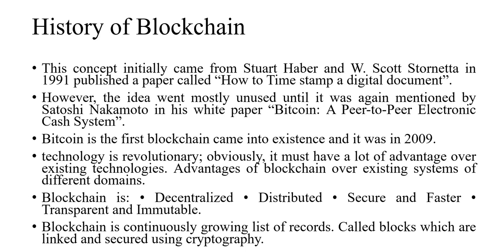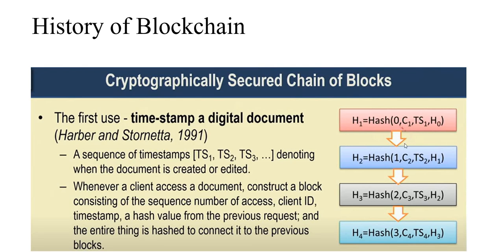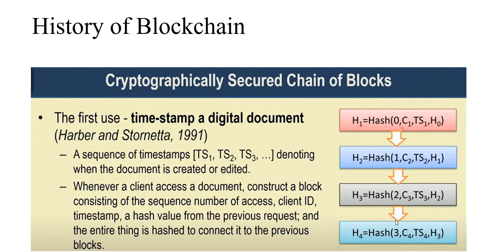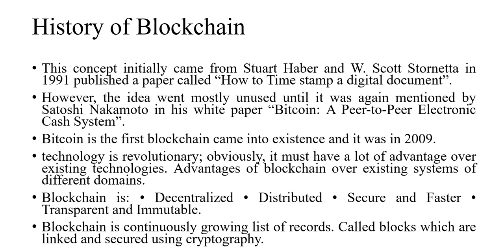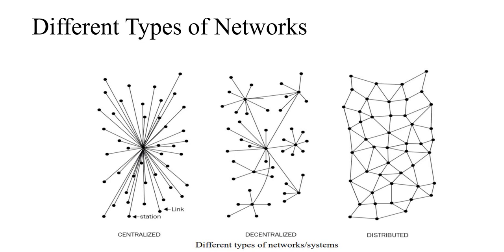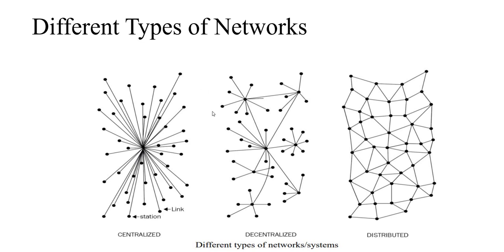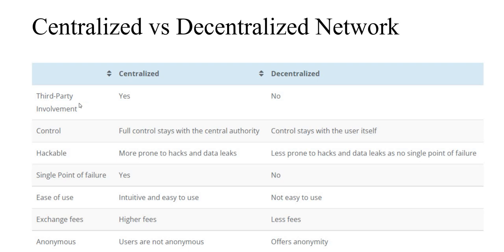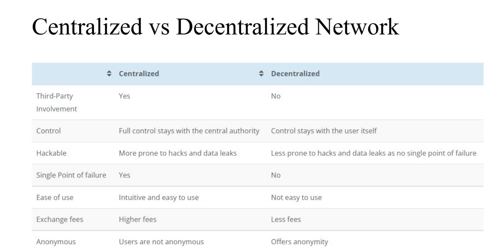Blockchain Technology By R A Kulkarni